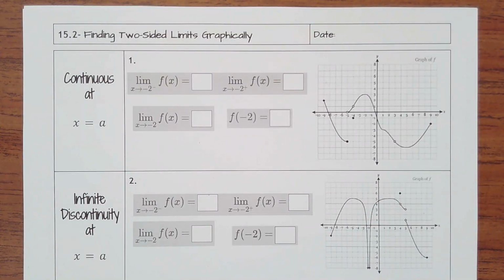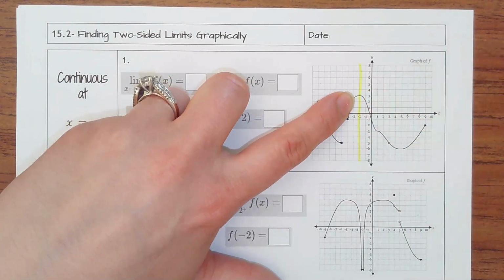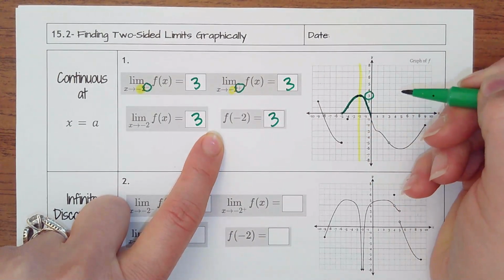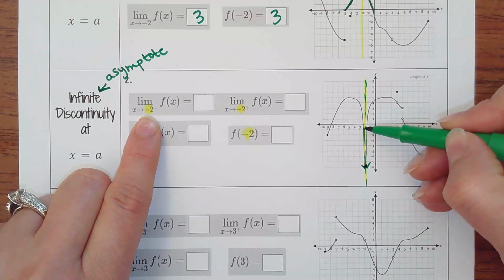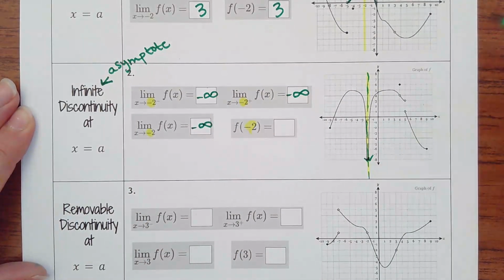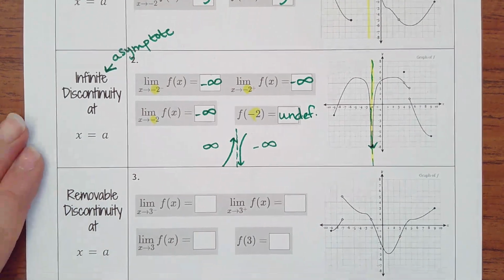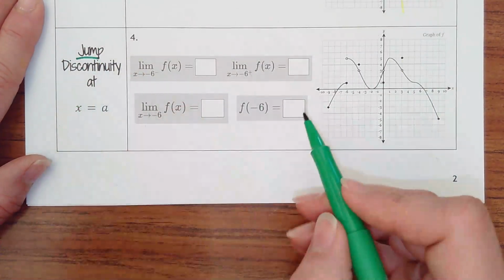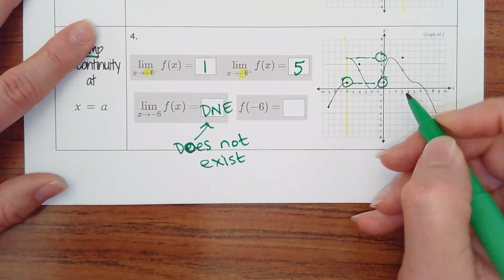15.2- Finding Two-Sided Limits Graphically